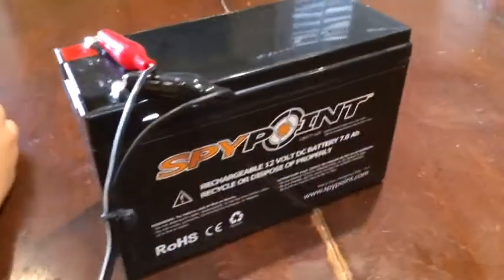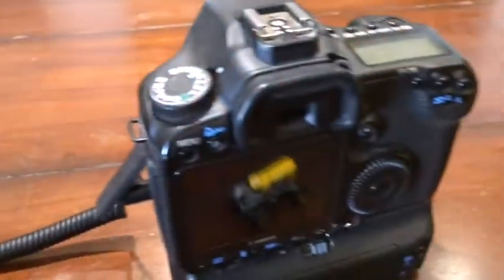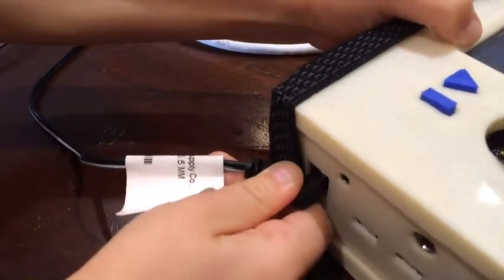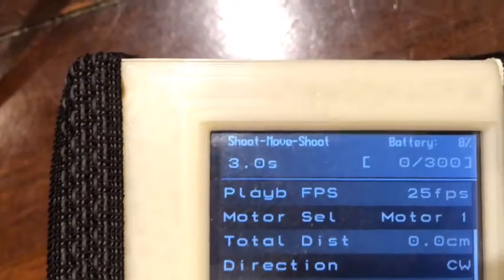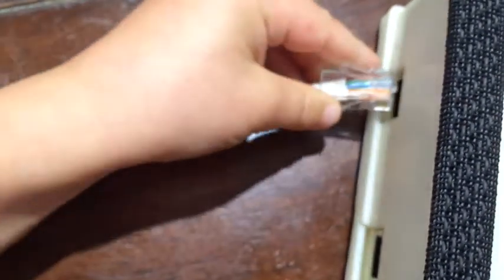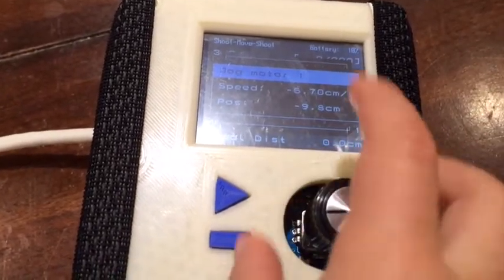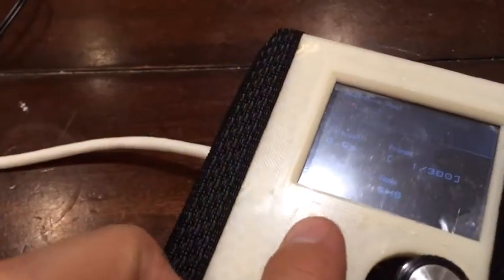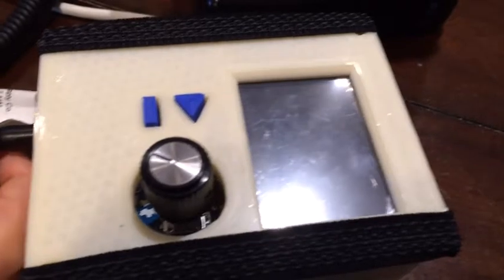MiniEngine V2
Thanks to:
Ben Diger

Kimball Larson
3D printing

Joe Newman
Ken Gunnells
Support